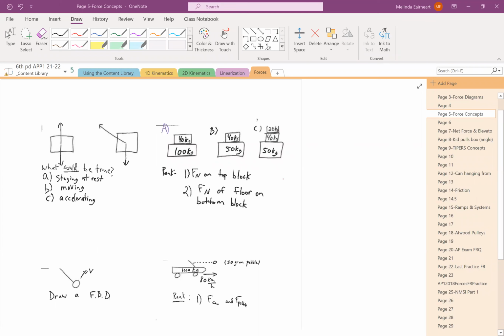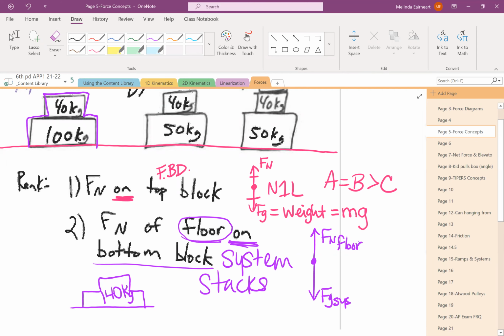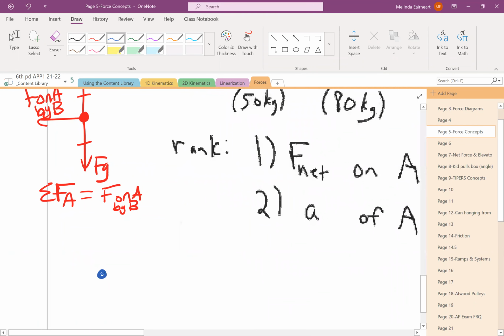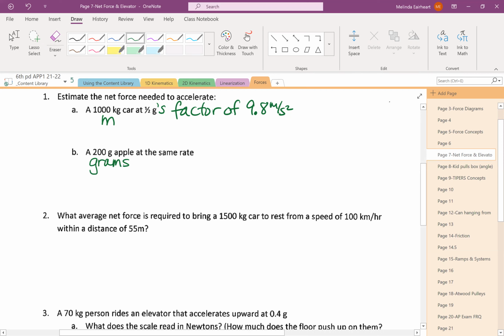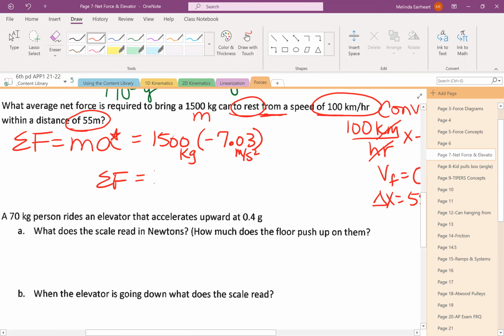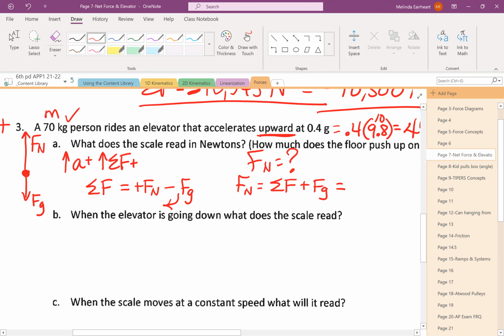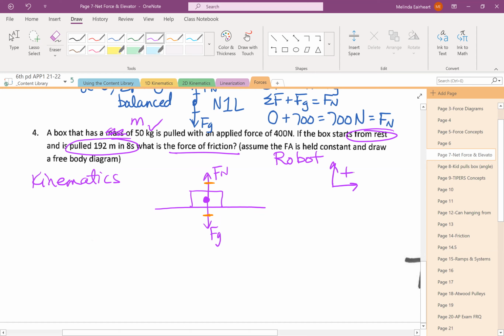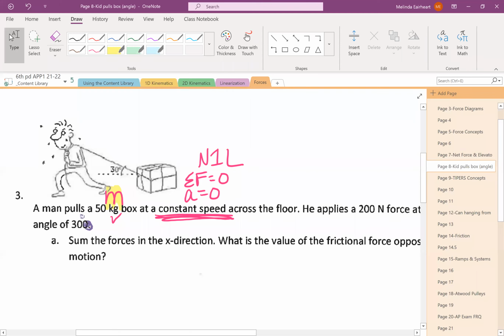Day 4: Concepts and Solving problems with Fnet statements, pgs 5-8